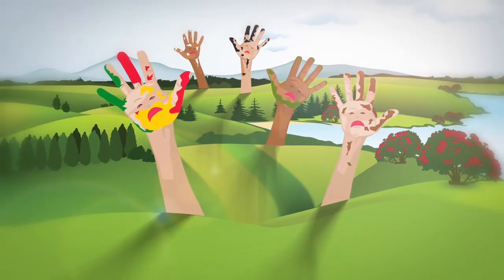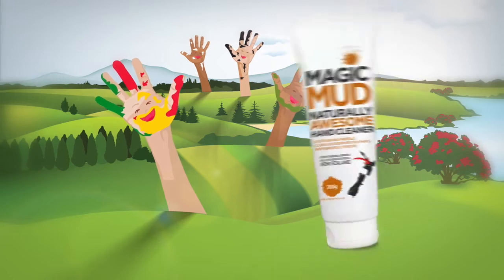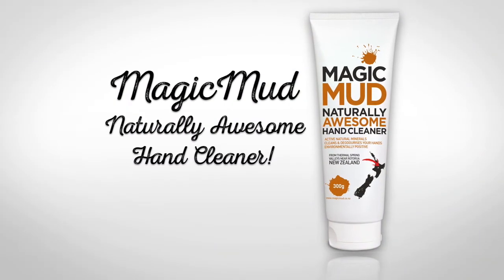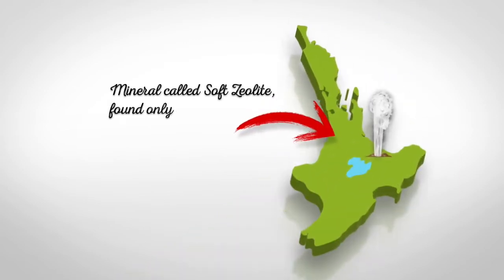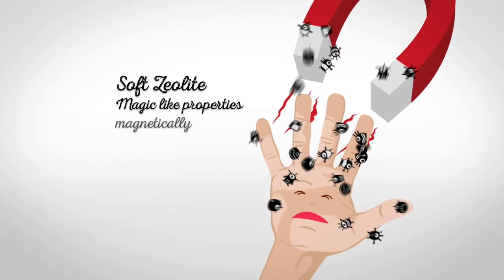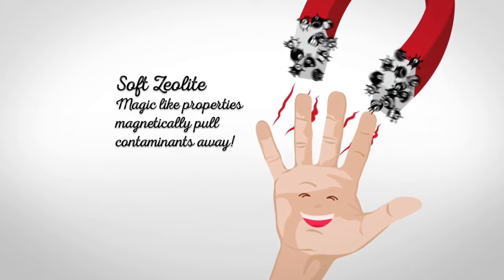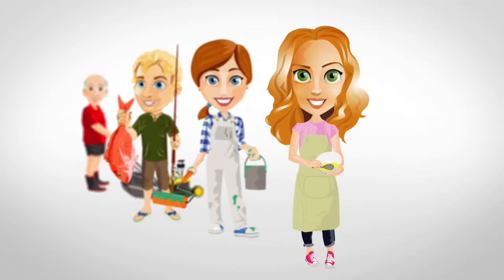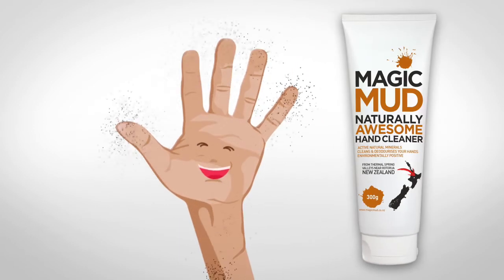30 Second magic MudLR 1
TVC fo Magic Mud, hand cleaner that combats grease and odours and is kinder to the environment.